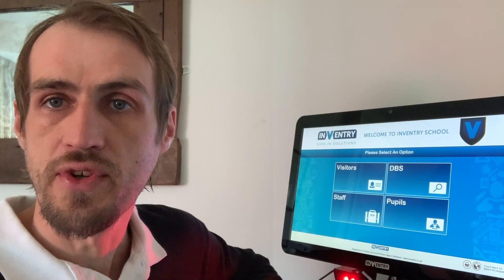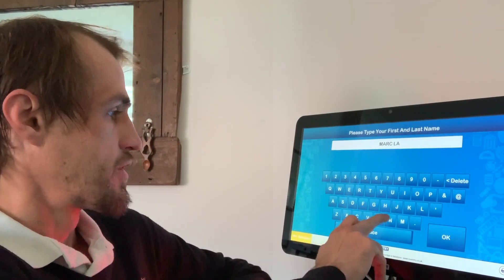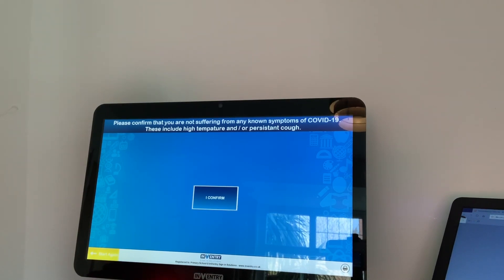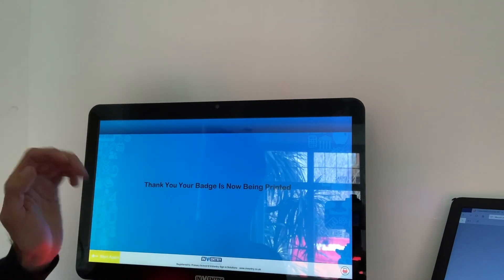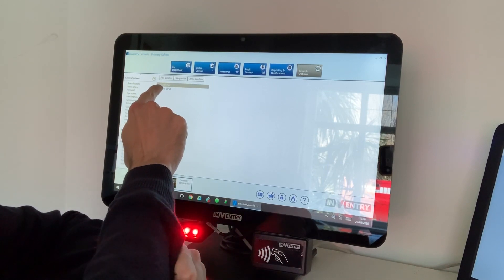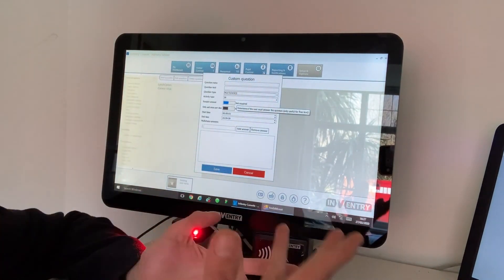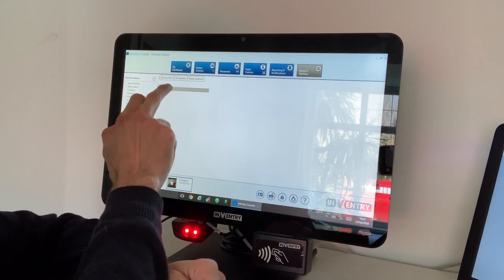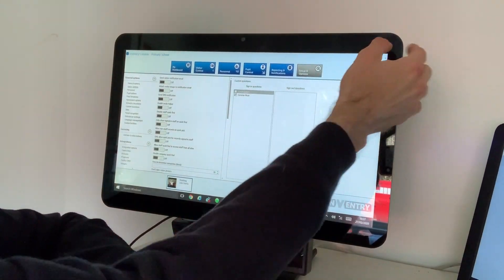How to add a custom Covid-19 question to the InVentry sign in system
Keeping everyone on site safe is important, even more so in our current period.

Ensuring your staff, visitors and pupils remain safe - Marc explains how to add a new question to your InVentry sign in system via the InVentry console.

Asking a question to confirm that the person signing in is not suffering from any symptoms of Covid-19 helps give peace of mind that visitors are not passing on the coronavirus infection.

Following these simple steps allows you to protect yourself and everyone on site from this illness and help to stop the spread of Covid-19.

Visit elementaryuk.com to chat online or call our office on 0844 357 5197 to discuss options or get more information.